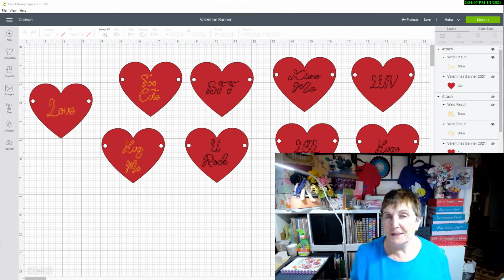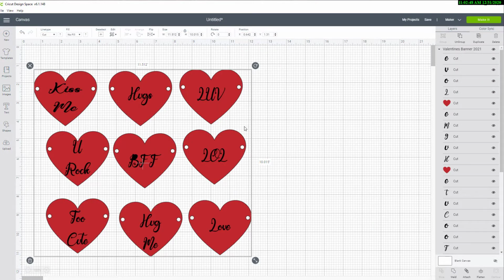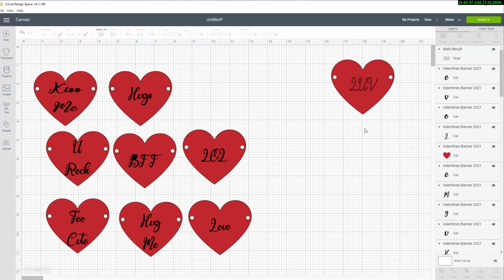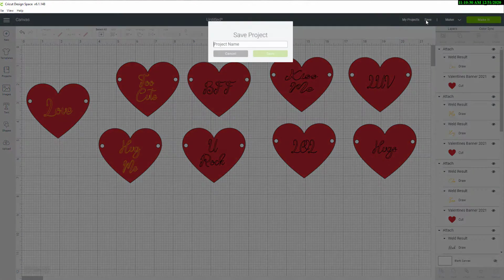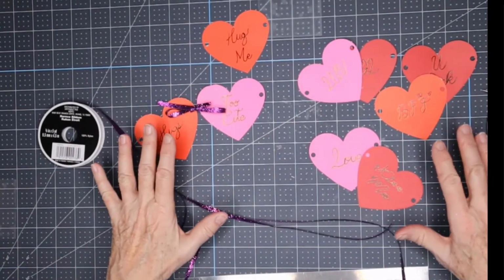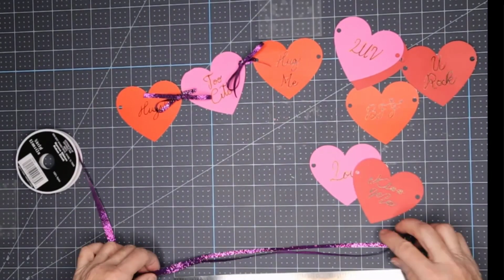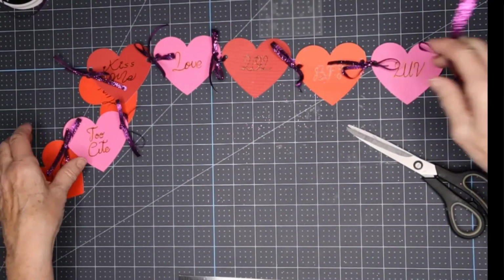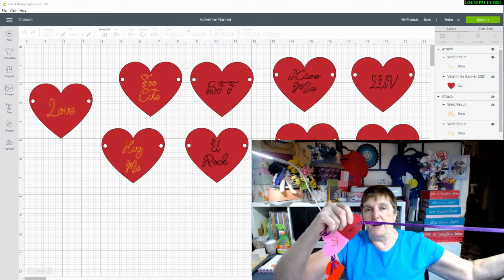Cricut Craft - Valentine's Day Banner - Beginner Friendly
You are going to love this Valentine's Banner - all you need is cardstock, ribbon, and a Cricut pen plus some glue!